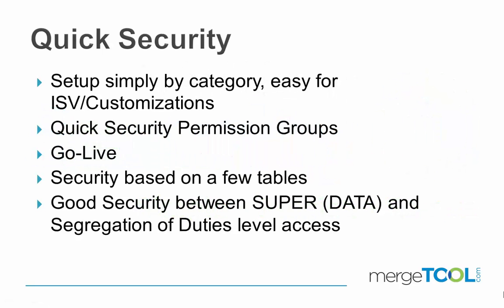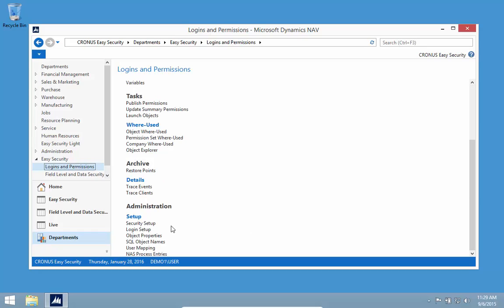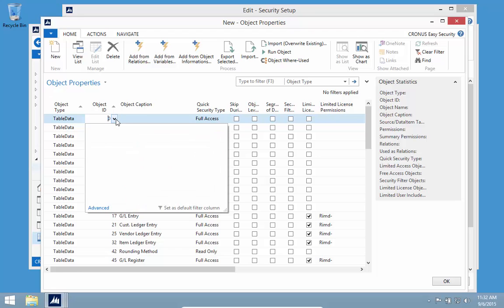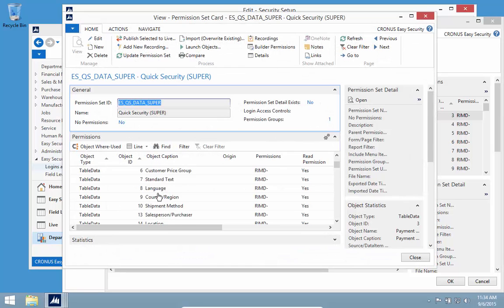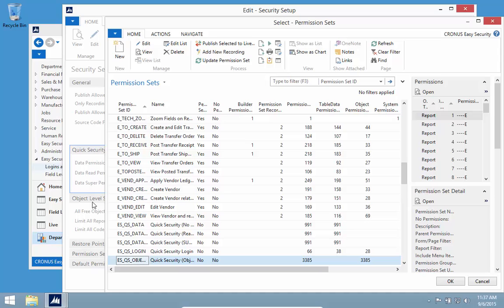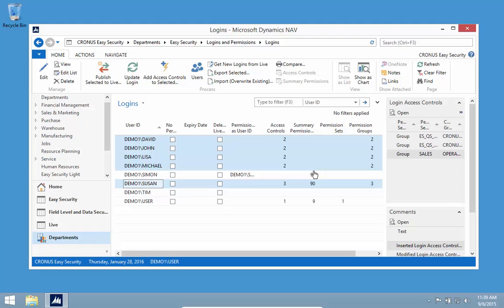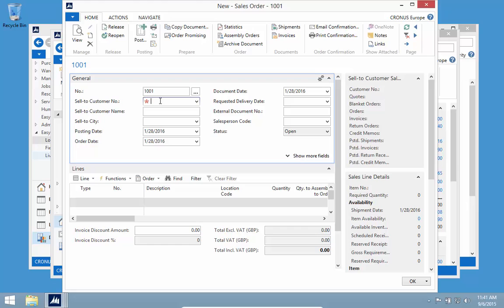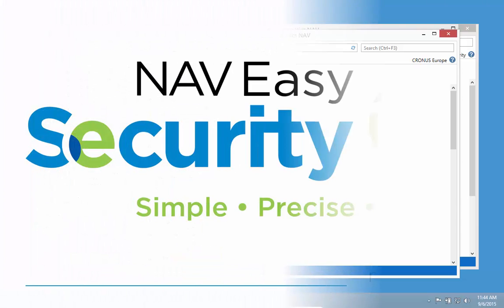Quick Security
Setup simply by category, easy for ISV/Customizations
Quick Security Permission Groups
Go-Live
Security based on a few tables
Good Security between SUPER (DATA) and Segregation of Duties level access

00:00 Overview
00:43 Go-Live
01:03 Security based on a few tables
01:28 Good Security between SUPER (DATA) and Segregation of Duties level access
02:16 Explanation of Quick Security Permission Sets
09:39 ISV and Custom Objects
10:35 Assigning Quick Security Permission Groups to Users